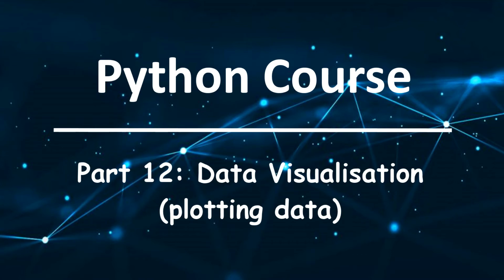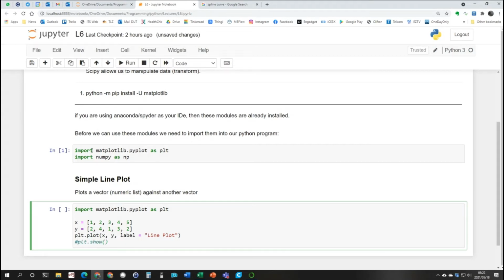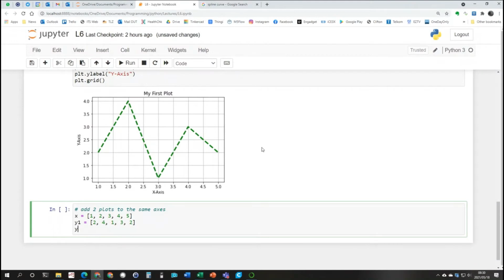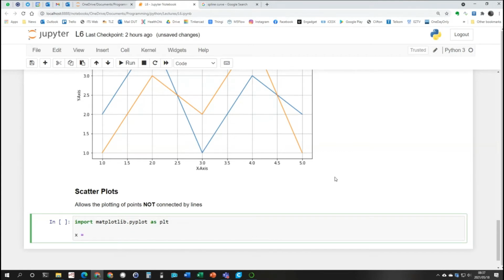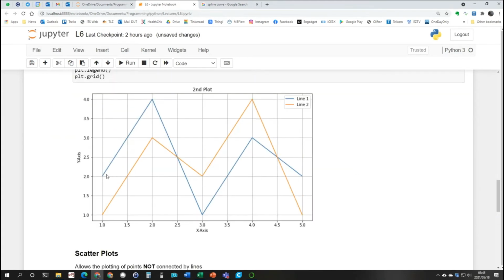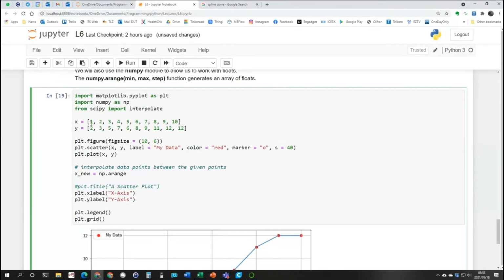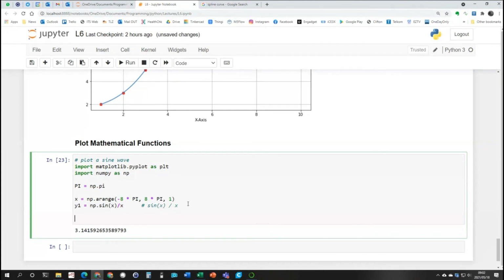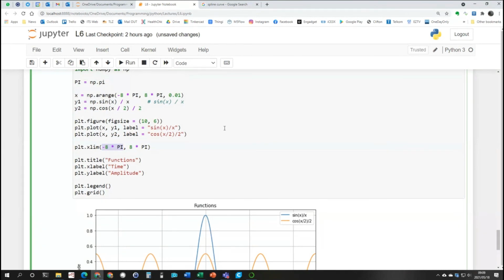Python Course: Part 12: Data Plotting